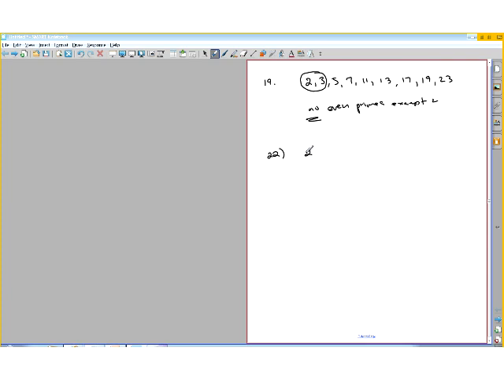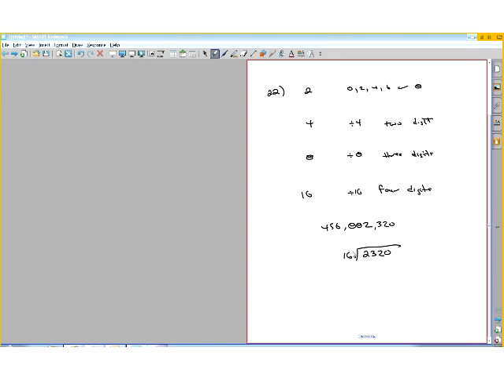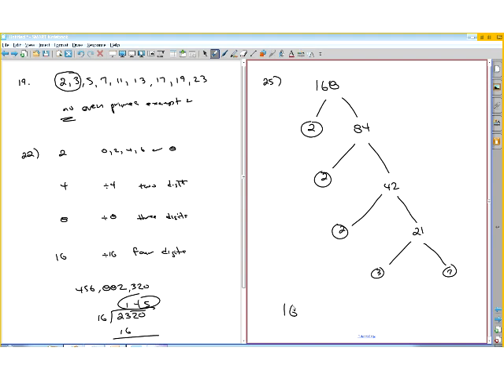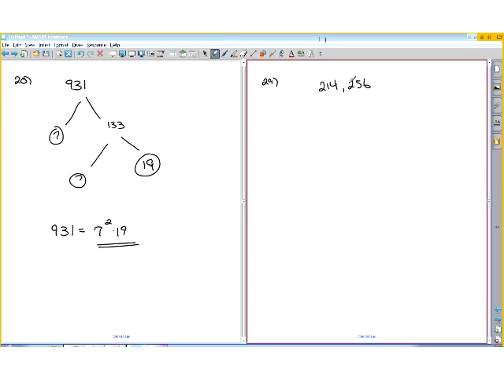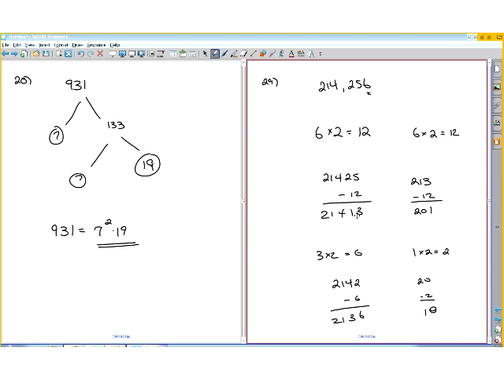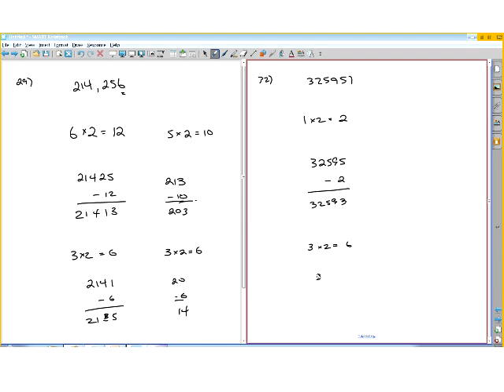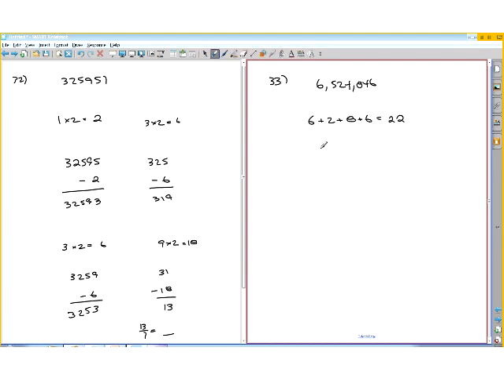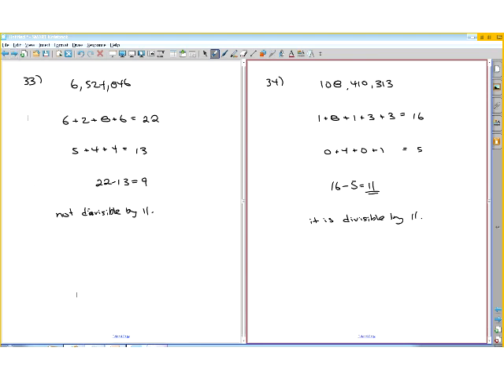Chapter 5 Section 1 Problems 19 22 25 28 29 32 33 34